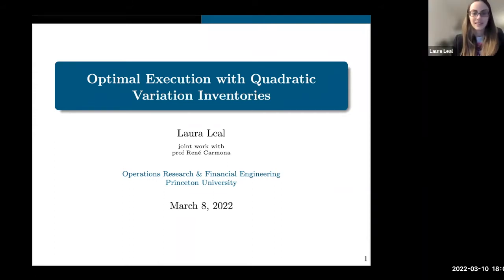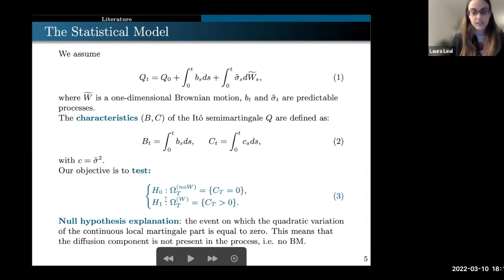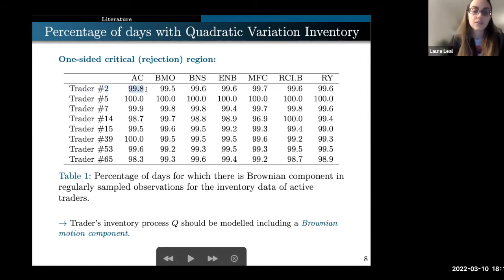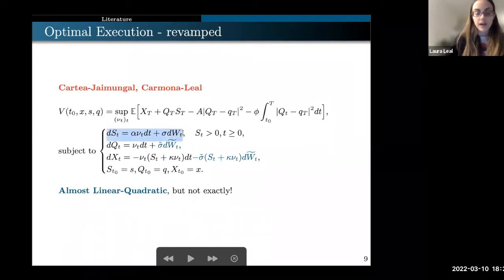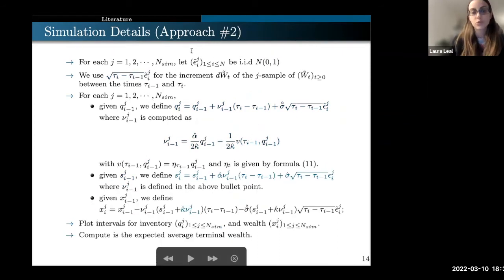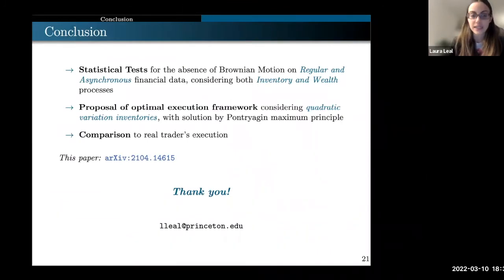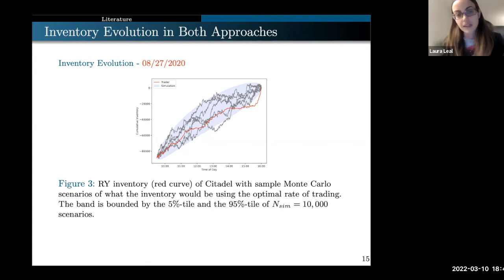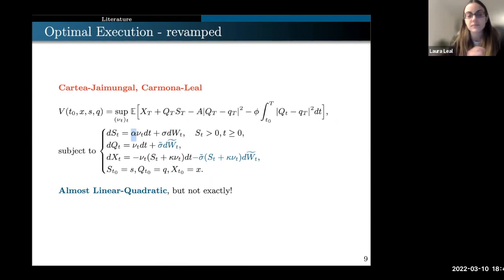Brooklyn Quant Experience Lecture Series: Laura Leal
The Department of Finance and Risk Engineering welcomed Laura Leal from Princeton University to the BQE Lecture Series on March 10, 2022.

Title
Optimal Execution with Quadratic Variation Inventories